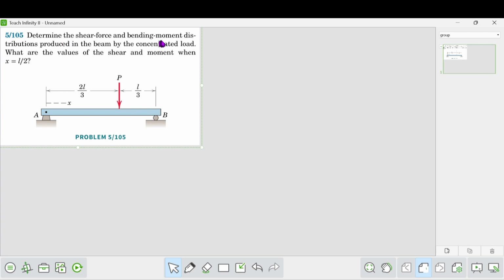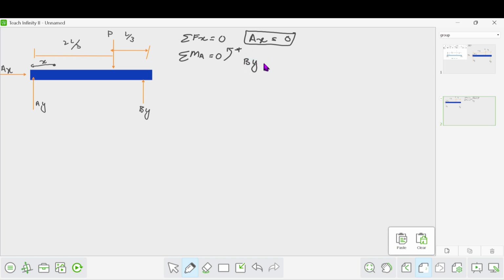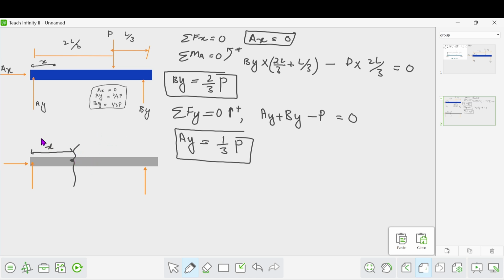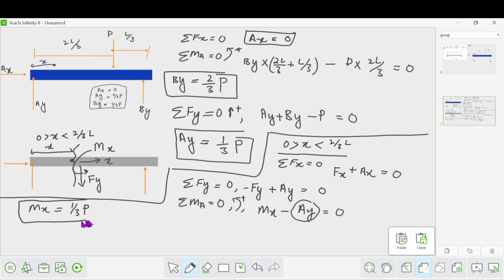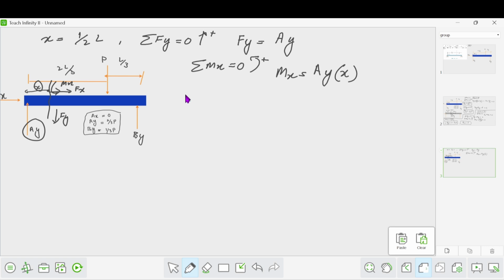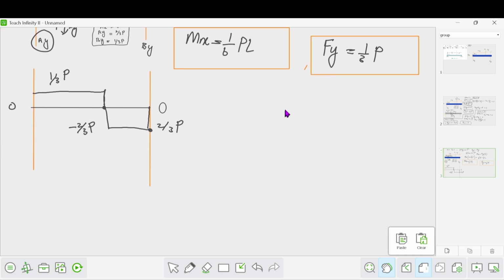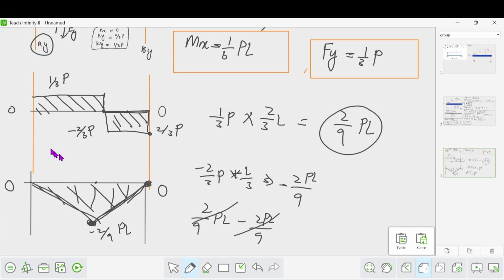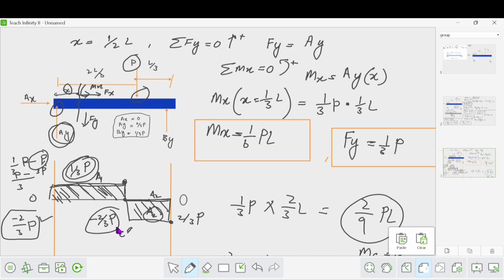5_105 Shear Force & Bending Moment Distribution | Problem 5/105 | Engineering Mechanics Statics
Assalam-o-Alaikum / Hello Students!

In this lecture, we completely solve Problem 5/105 from Engineering Mechanics: Statics (9th Edition) by Meriam and Kraige.

This problem focuses on determining the shear-force and bending-moment distributions produced in a simply supported beam by a concentrated load P acting at a distance of 2l/3 from support A. We will also calculate the specific values of shear (V) and moment (M) at the midpoint of the beam where x = l/2.

Key topics covered in this video:
1. Drawing the Free Body Diagram (FBD) of the beam.
2. Calculating support reactions at A and B.
3. Writing the equations for Shear Force and Bending Moment using sections.
4. Evaluating shear and moment values specifically at x = l/2.